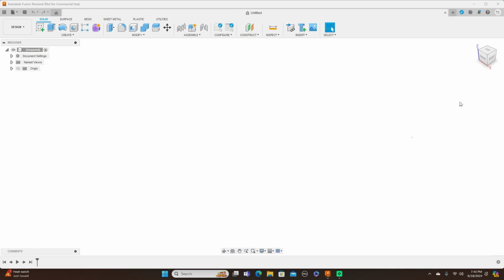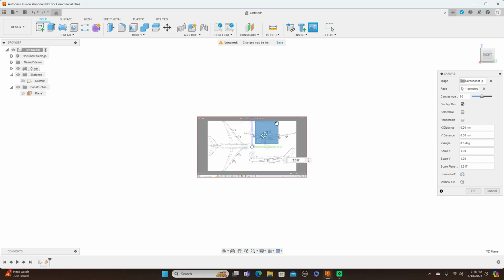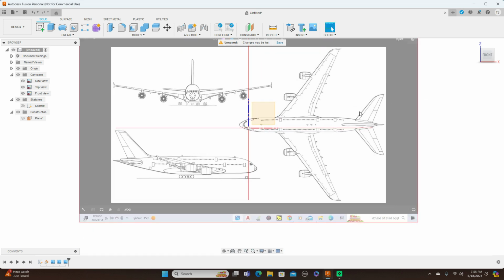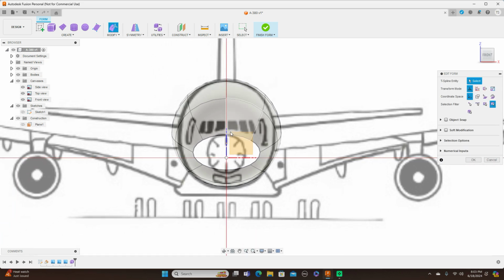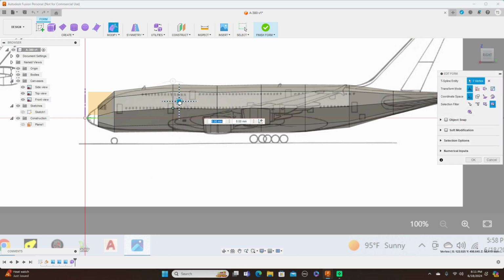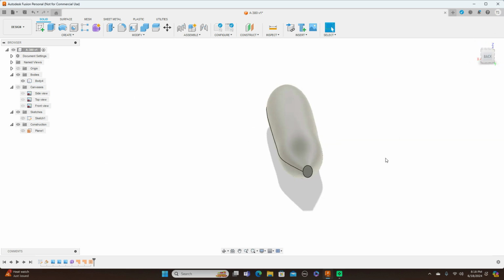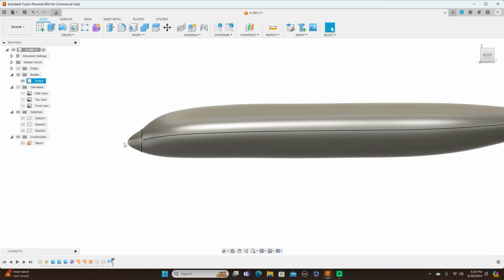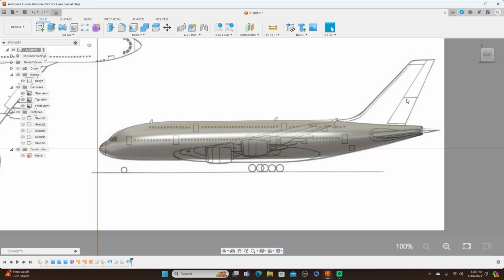Learn Fusion 360 by modeling an Airbus A-380 pt 1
In this series of videos, I will teach you Fusion 360 by showing you how to model an A-380 Airbus.